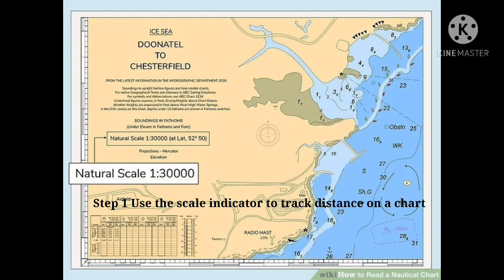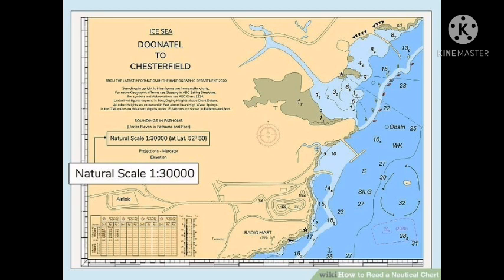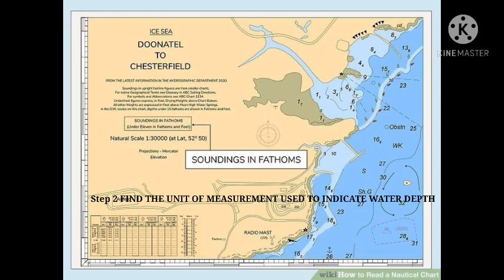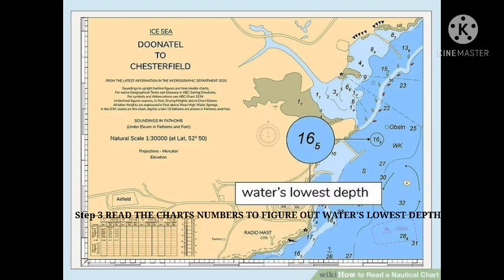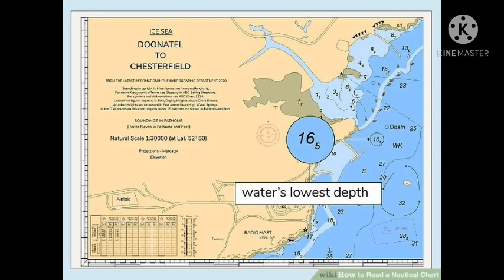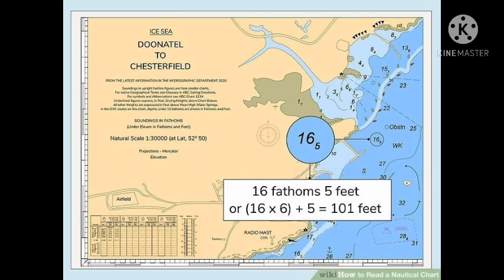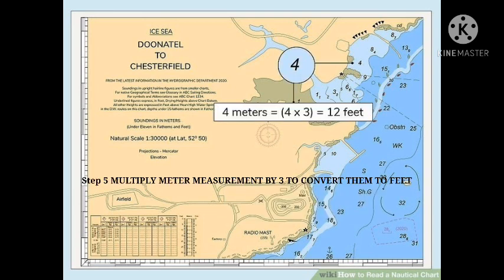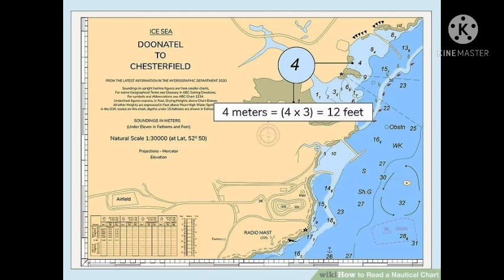How to read a chart Part 1 by Dondee Oledan BSMT 3Y2-1A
This is for project purposes only